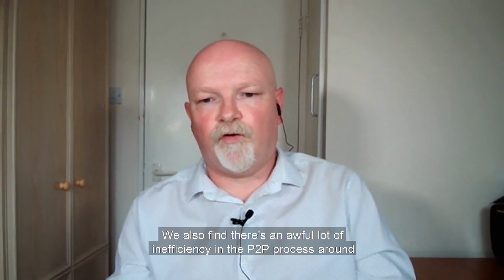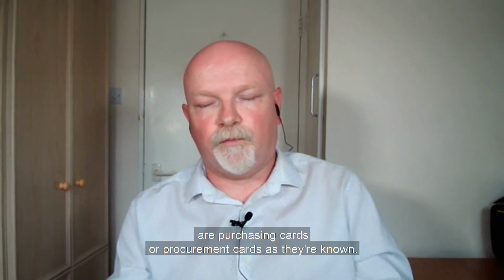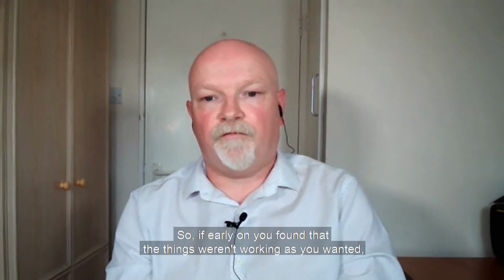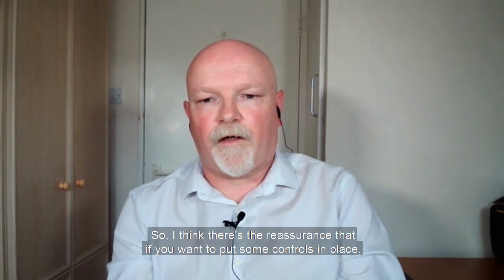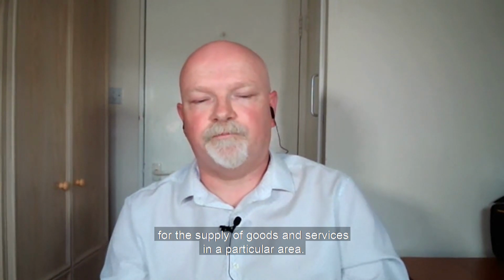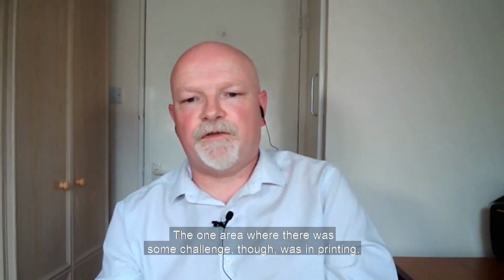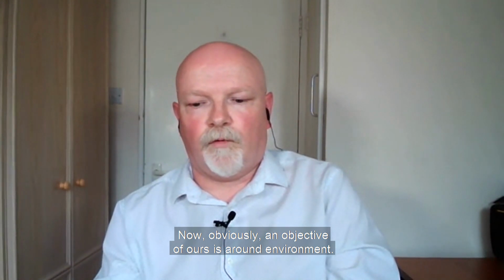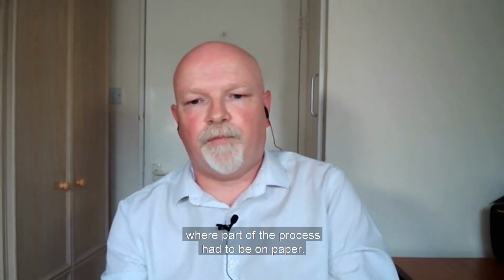ABX 2020/Day1/How can you best configure and leverage Amazon Business to meet public sector needs?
For many public sector organisations, balancing compliance requirements with efficiency and end user experience can be difficult to manage. Join Paul Ashby, Senior Commercial Officer at Oxfordshire County Council, as he walks through his experience of implementing Amazon Business in a public sector context to create value for his organisation. Interact directly with Paul to share best practices and discuss features and processes leveraged to improve the purchasing journey.